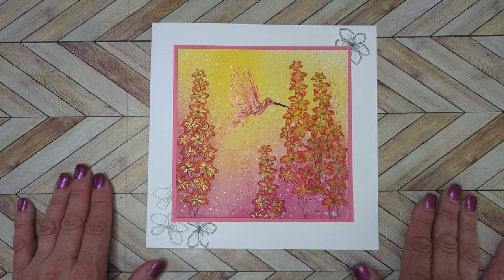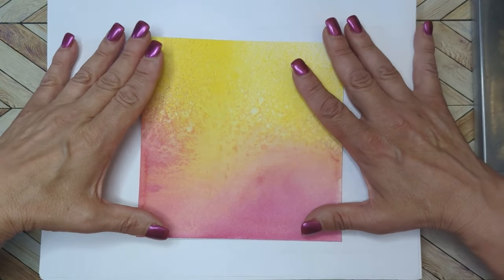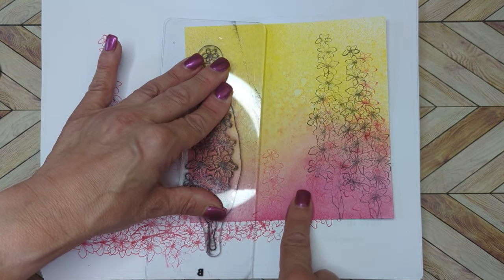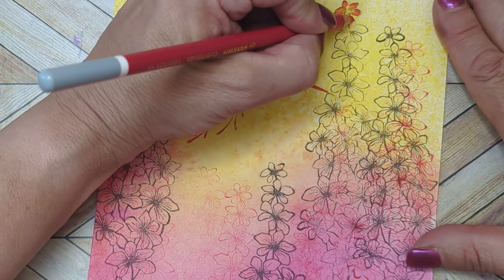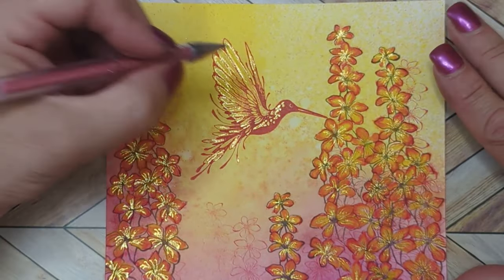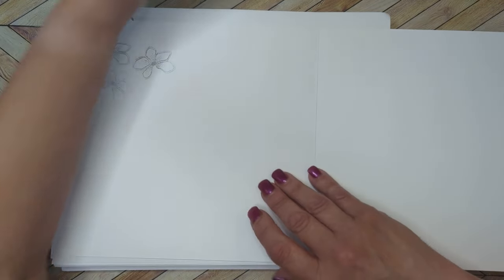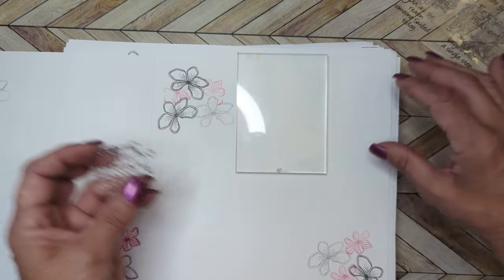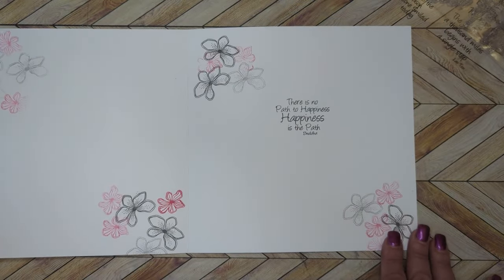"Anna's Hummingbird" Video Tutorial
Supplies list:
Lavinia Stamps:
Hummingbird Small

Cardstock:
Multifarious A4 Cardstock
Acrylic Sprays:
Cranberry

Inks:
Versafine Clair
Morning Mist

Coordinating Craft Supplies:
My Sweet Petunia
MISTI